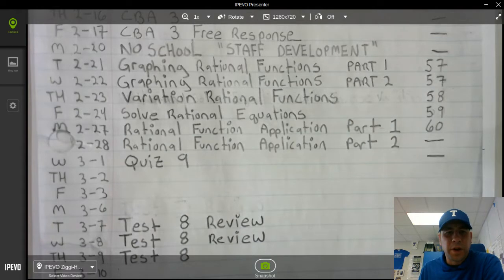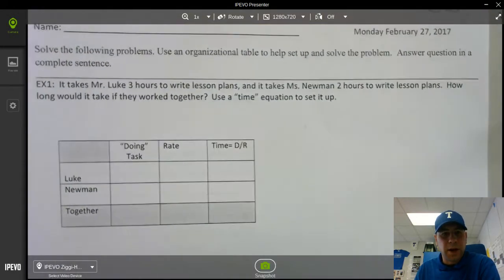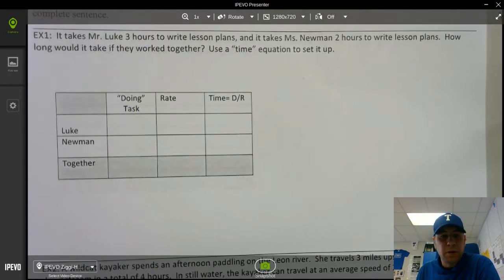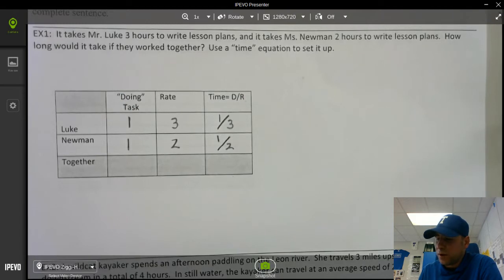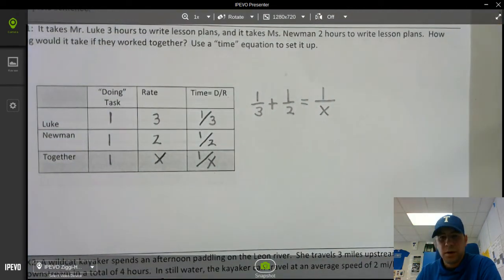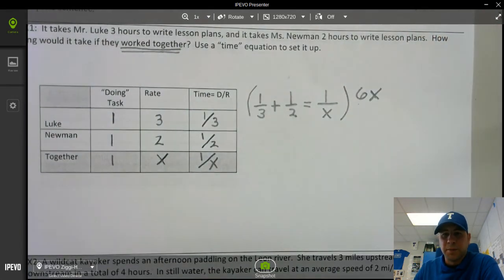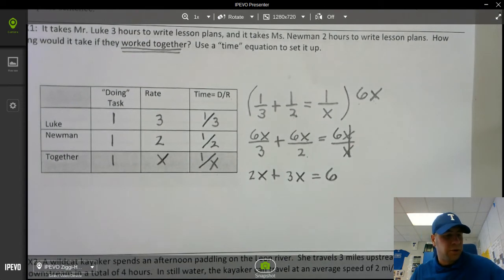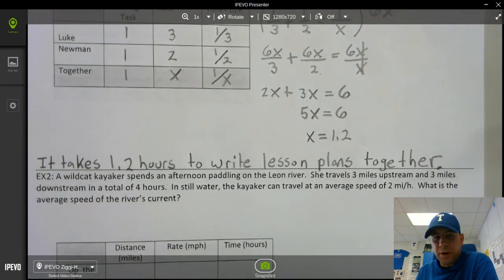2 27 17 Monday Rational Application 1